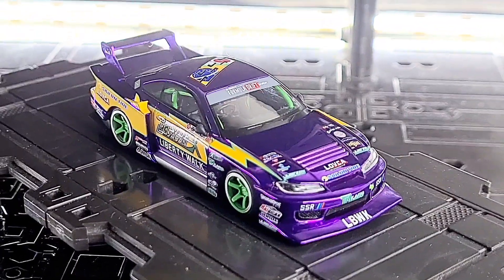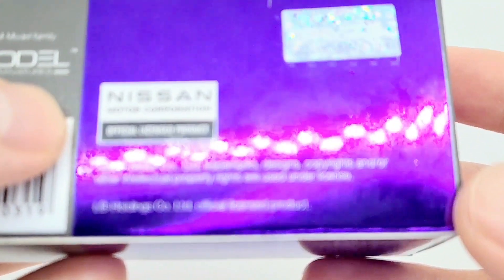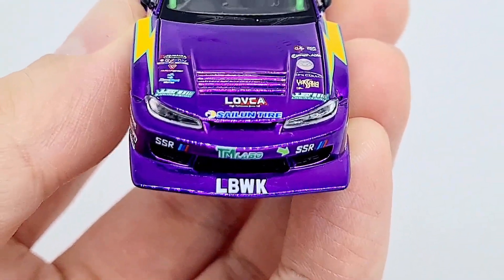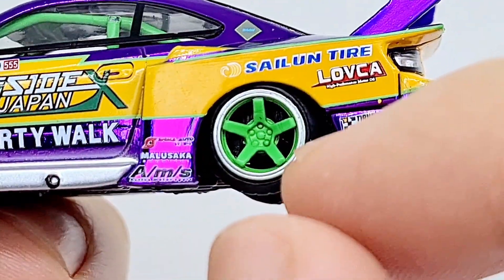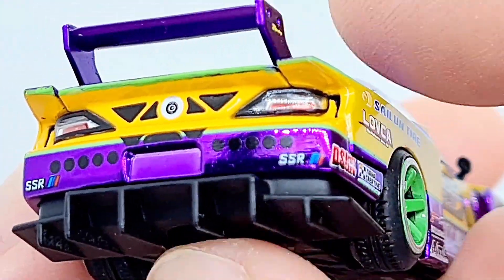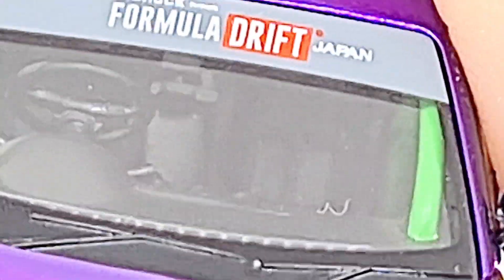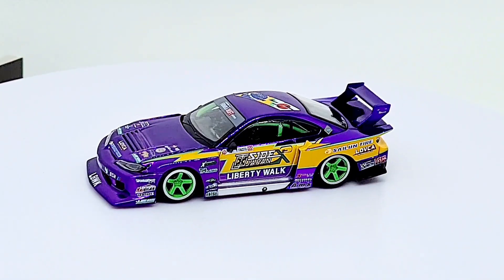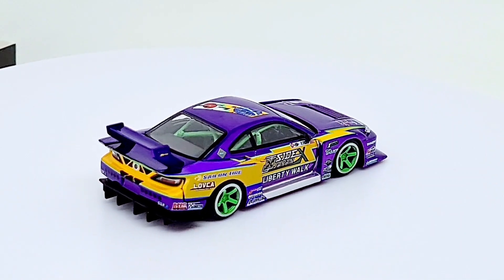MINI GT LB-Super Silhouette Nissan S15 Silvia #555 - 2022 Formula Drift Japan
In electroplated purple with numerous accurate sponsors in 1/64 scale, this model is quite possibly the best MiniGT model of 2023. At the least, it pushed the capabilities of 1/64 accuracy and livery. Absolutely fantastic!